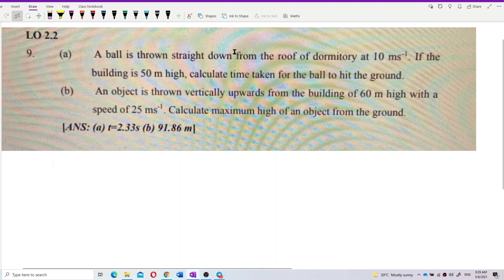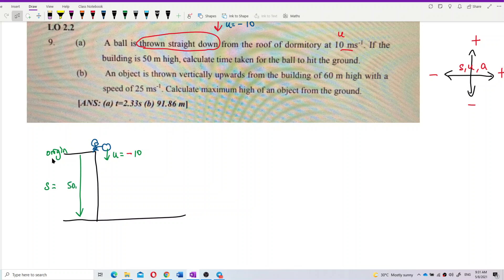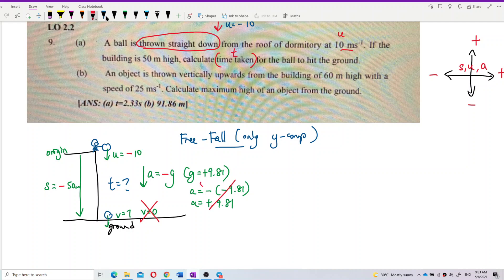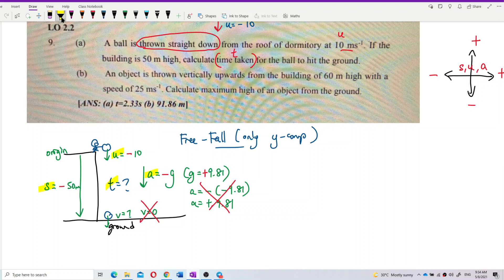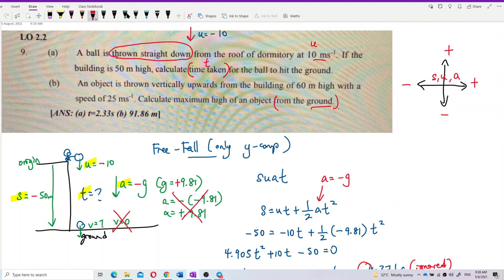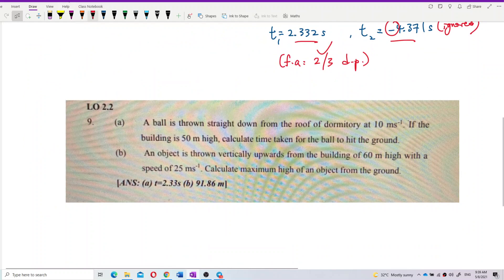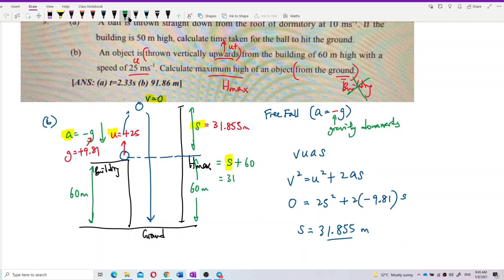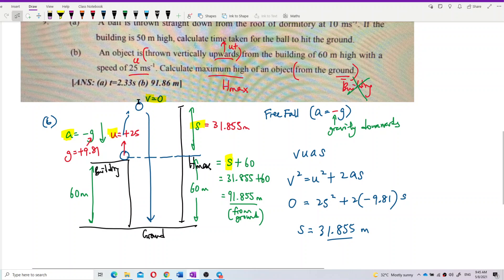Matriculation Physics: Free Fall Motion (Q2)